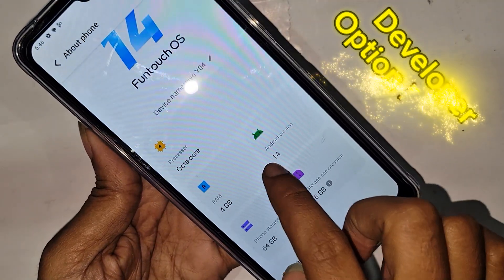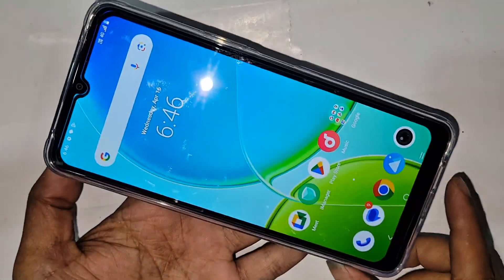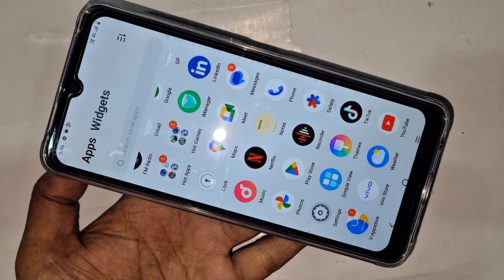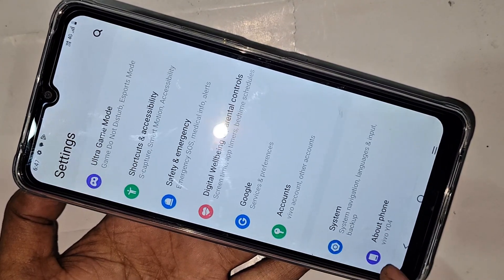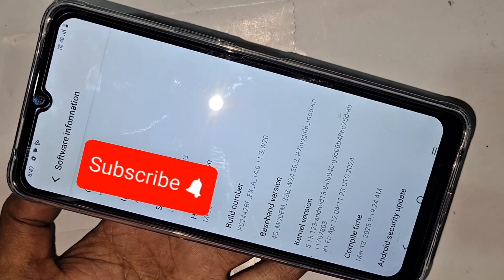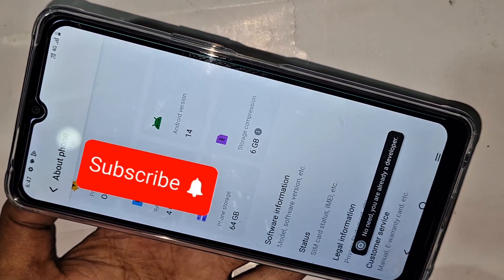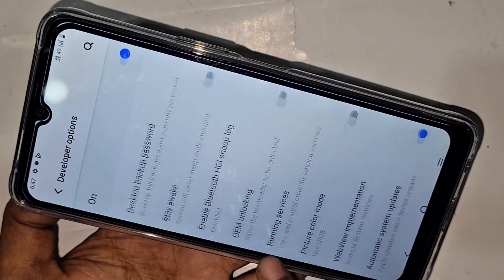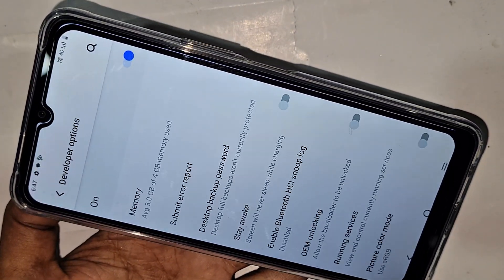Vivo Y04 Developer option enable // how to enable developer option in vivo y04